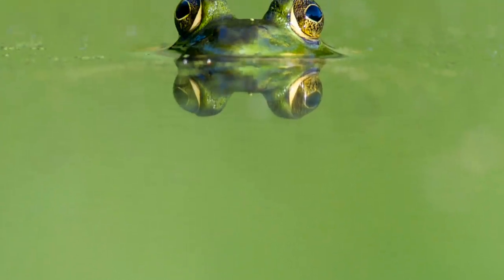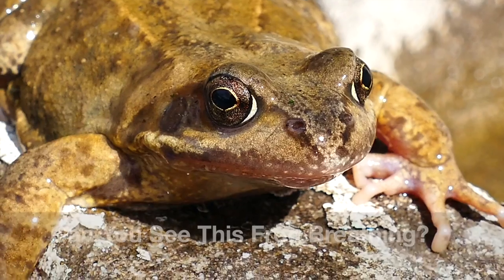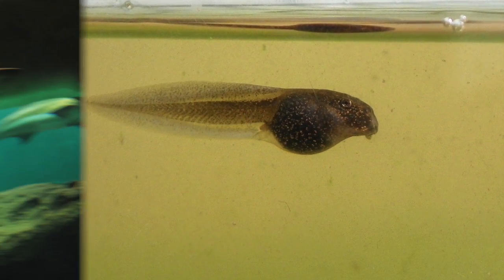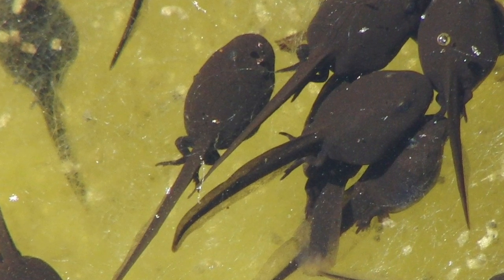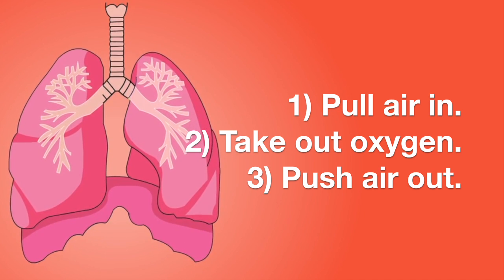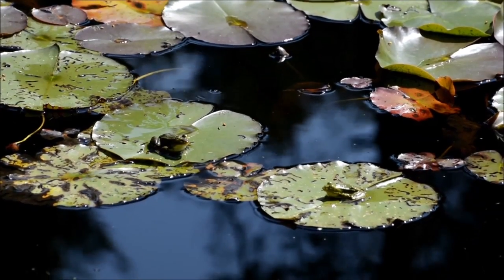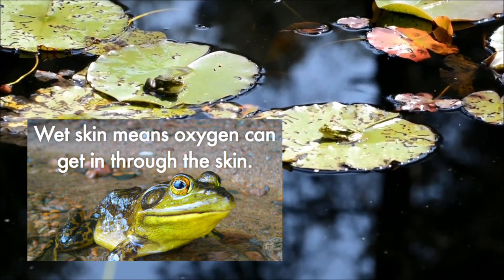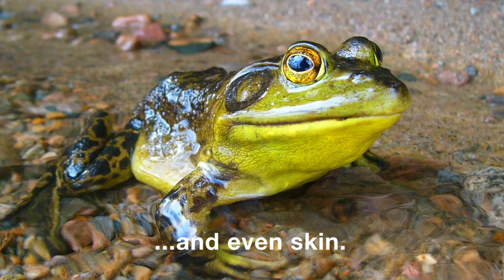How Can Frogs Live in Water and on Land?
I have a school in Hangzhou, China.  The students ask me questions all the time.  They get their answers in class, but then I make videos to share with the rest of you!

I post lots of interesting videos for ESL kids (plus I make more every day!)

-Alex